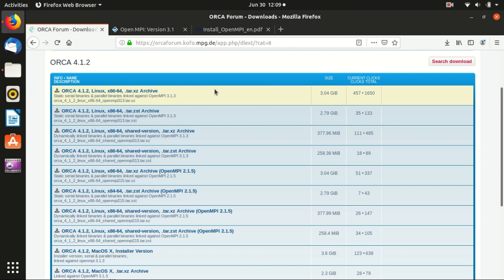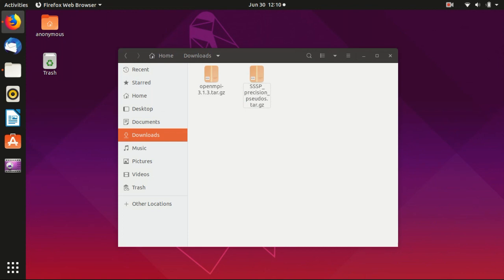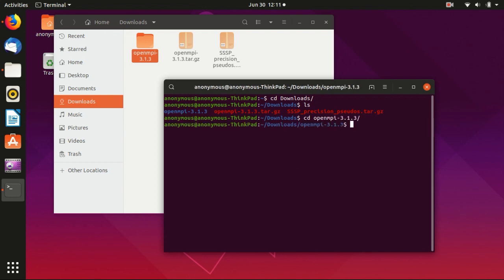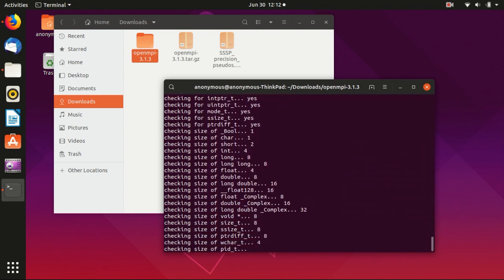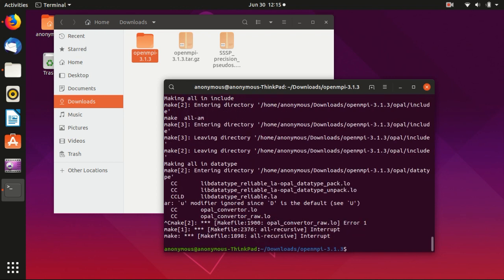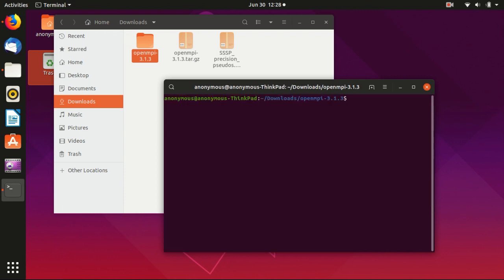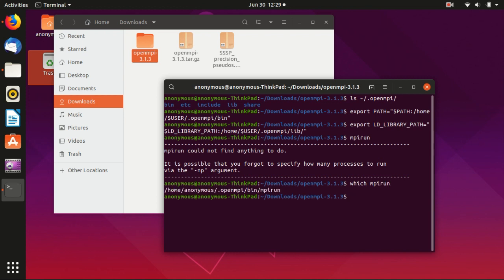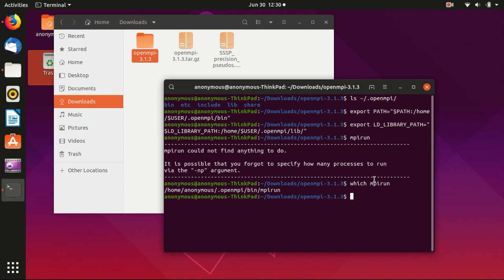ORCA Tutorial: 3 Install OpenMPI for parallel computing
The correct version of openMPI is necessary, which you can find during the downloading of ORCA